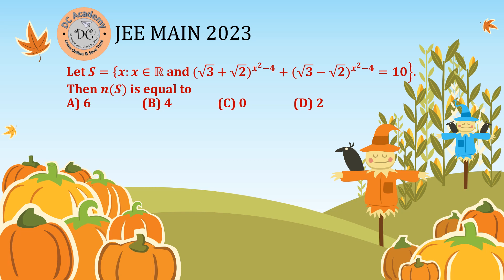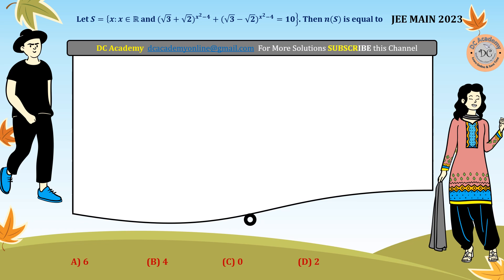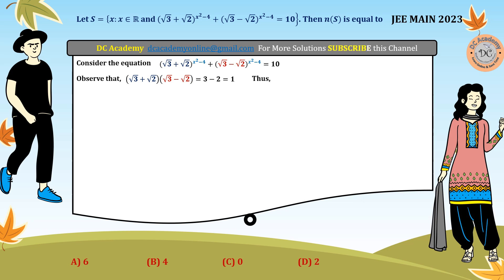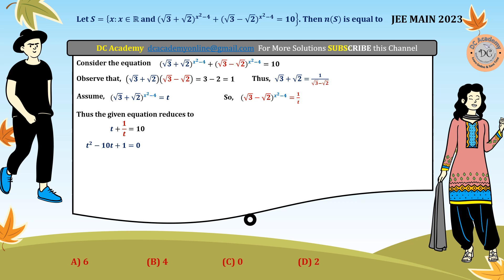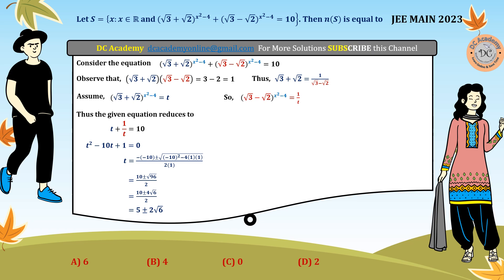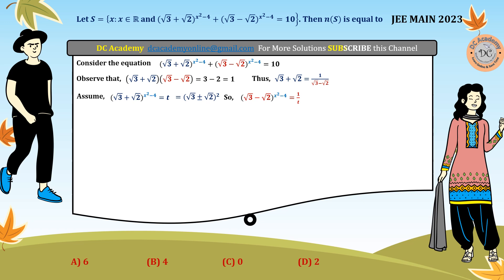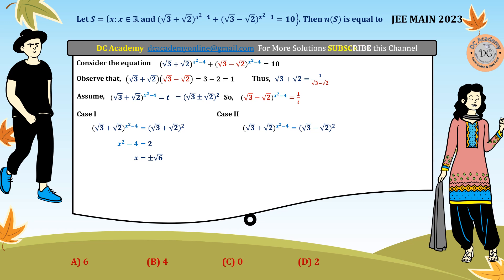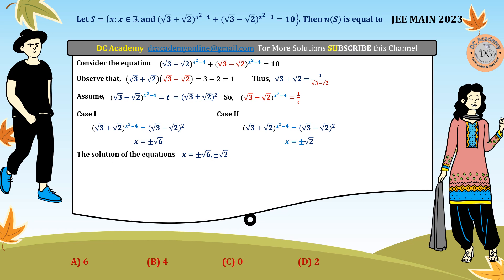Let S={x:x∈R and (√3+√2 )^(x^2-4)+(√3-√2 )^(x^2-4)=10}. Then n(S) is equal to JEE Main 2023